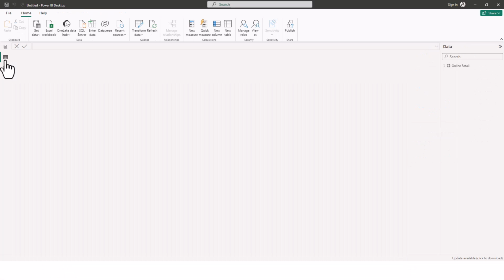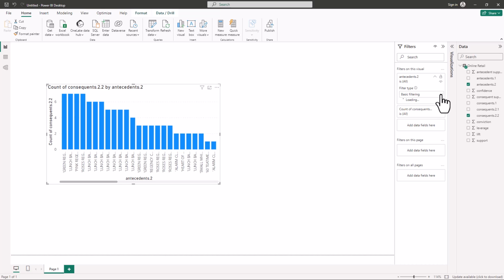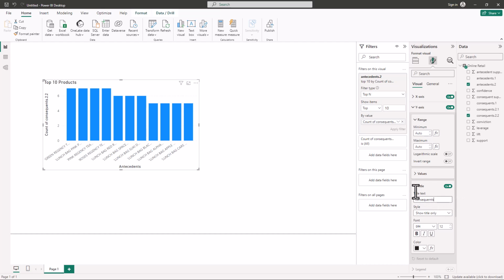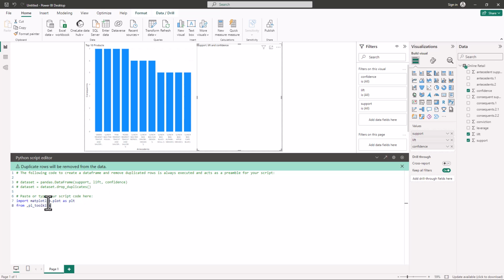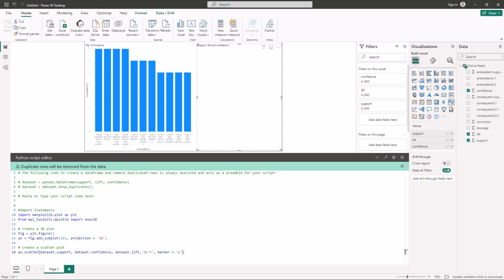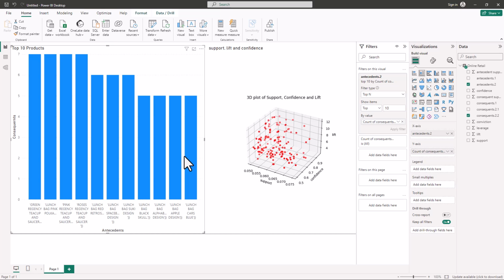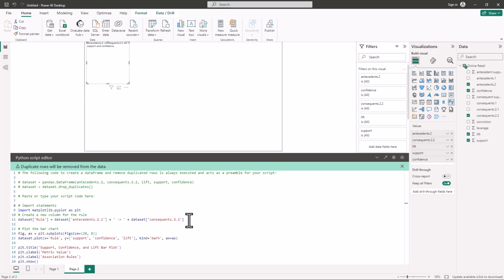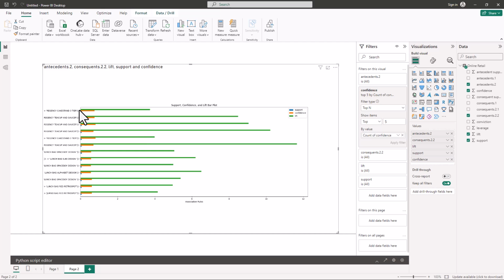Visualization for Market Basket Analysis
This is the second part of the series that shows how to create visuals with the data generated by the AutoML model.